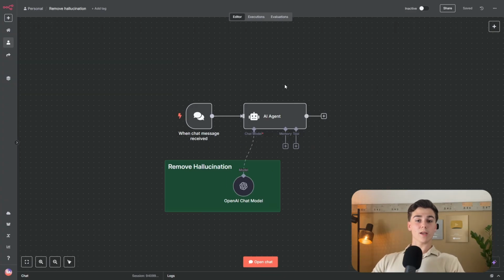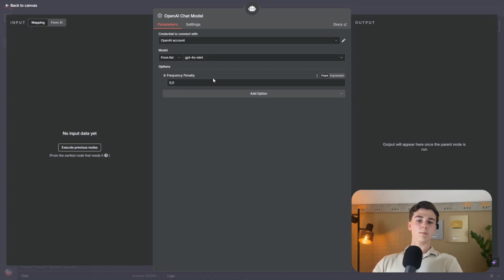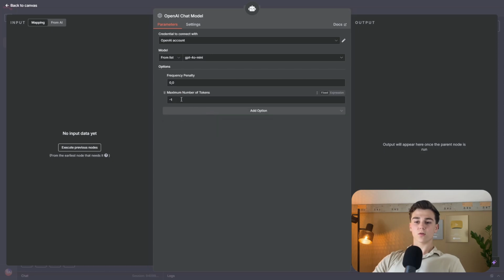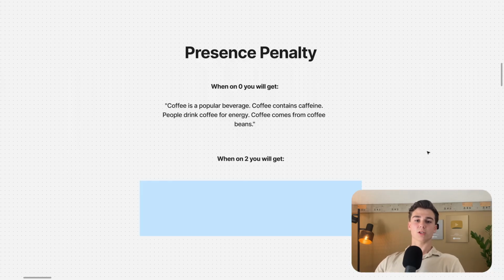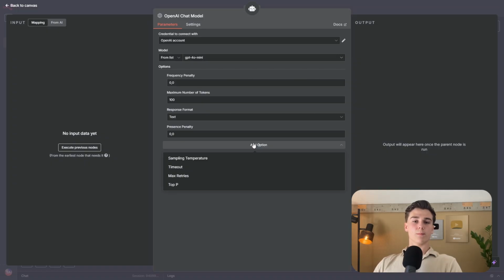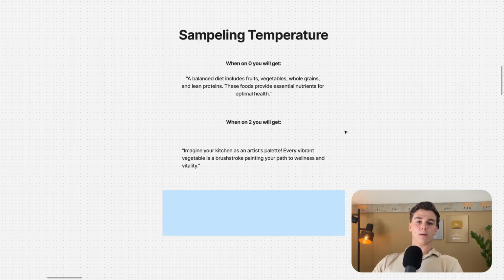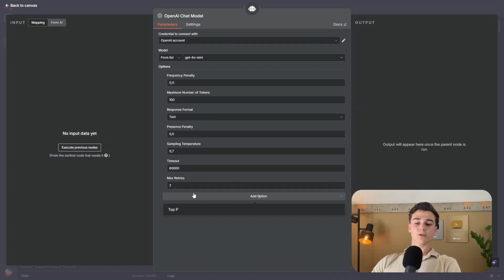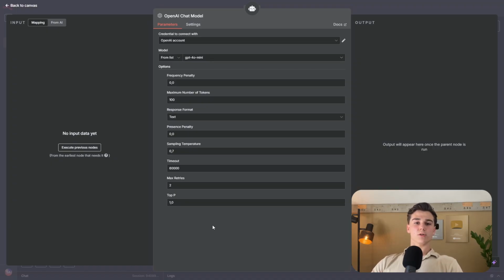These Settings Will Stop Your AI Agents from Hallucinating in n8n (Step-By-Step)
Hey everyone! In this video, I'm going to show you how to stop AI agents from hallucinating and get consistent, accurate responses. Most people set up their AI agents focusing on the model, memory, tools, and prompts - but they're missing something crucial that's causing unreliable outputs. I'll walk you through the overlooked model settings that can dramatically improve your AI's performance. We'll cover several key parameters that control different aspects of behavior. And I'll reveal the one setting that has the biggest impact on preventing hallucinations - it's probably not what you think, and it'll completely change how your agents perform.

Chapters:
00:00 Intro
00:41 Chat Model Settings Overview
01:08 Frequency Penalty Explained
02:21 Maximum Tokens Explained
02:40 Response Format Explained
03:02 Presidency Penalty Explained
04:38 Sampling Temperature Explained
06:27 Timeout Explained
06:53 Max Retries Explained
07:10 Top P Explained
08:38 Conclusion